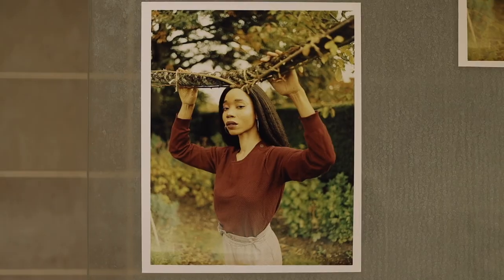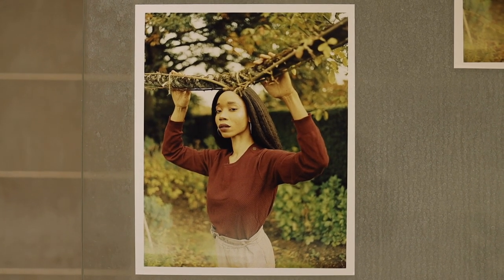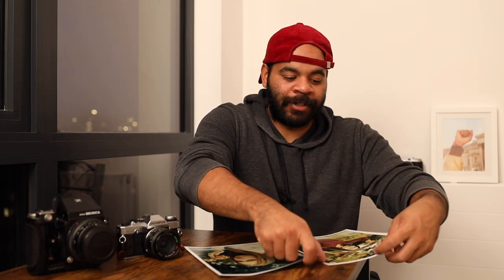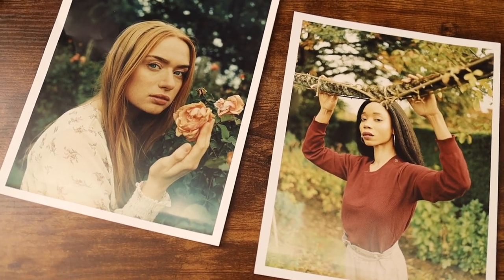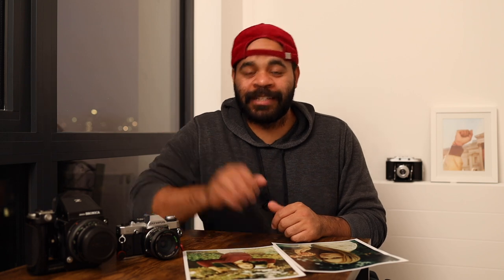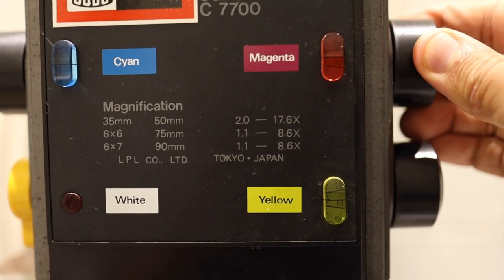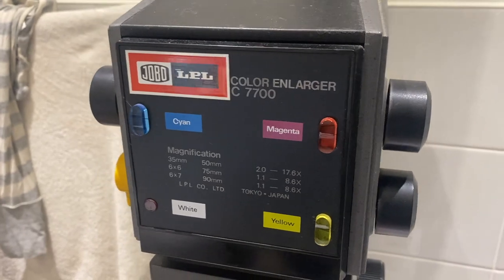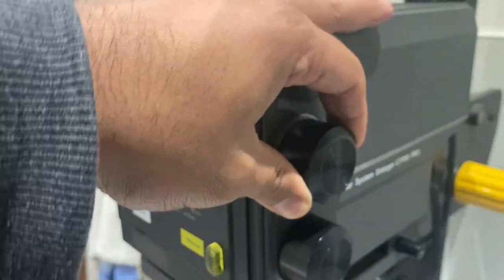Darkroom Printing in my Bathroom plus a HUGE SURPRISE!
(Support me 😊)

Some more home darkroom printing action for you! This time i printed some large medium format 6x4.5 negatives using my LPL enalrger. My darkroom aka my bathroom has leveled up with the addition of my medium format capable LPL enlarger.

STORE CLOSES November 27th 11:59PM EST

0:00 Intro
0:48 Making the 1st print
1:49 Surprise
3:49 Making the 2nd print
4:31 Reviewing the prints
6:09 Up Close